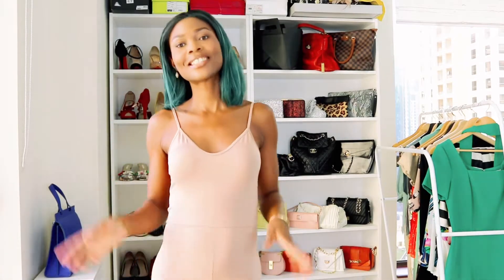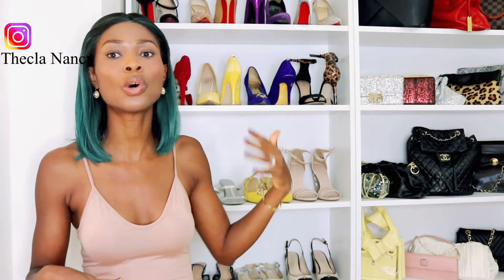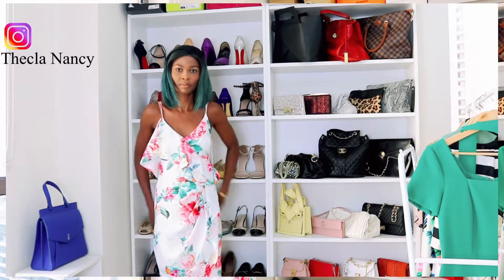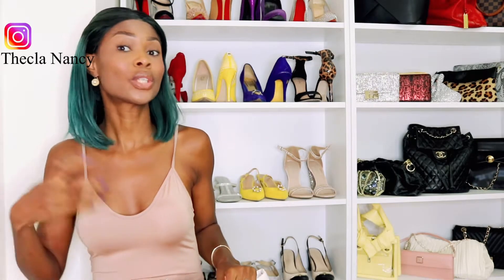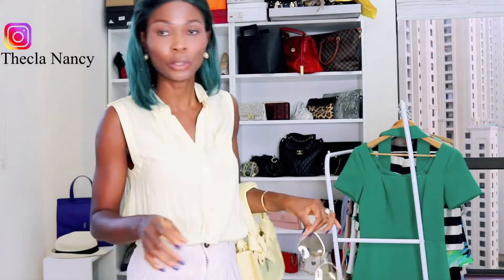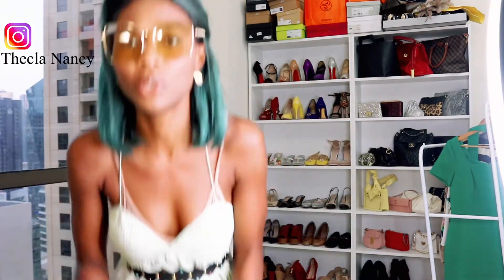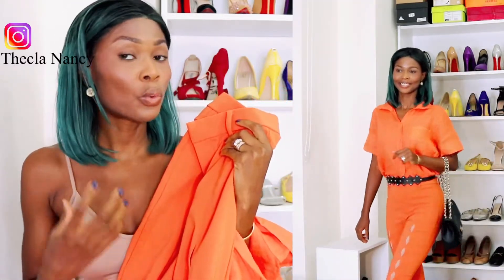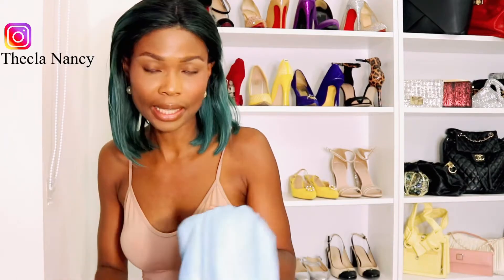Summer 2022 Tryon Haul | New In Zara, Mango, Massimo Dutti, Victoria Beckham Summer Dress collection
Hello Ladies,
Today video is a Summer 2022 Tryon Haul | New In Zara, Mango, Massimo Dutti Dresses Summer collections
I went for shopping to add to my summer summer collection.
My focus is not on trendy items, As you can still spend and still get good brands designer and look elegant and feminine and classy in them.
In my next upload will be how to build a classy feminine summer collection.

★☆★ CONNECT WITH THECLA NANCY ON SOCIAL MEDIA ★☆★

Facebook : Our life in dubai